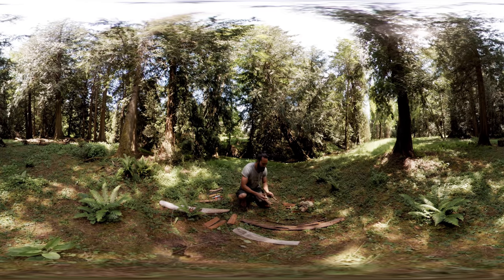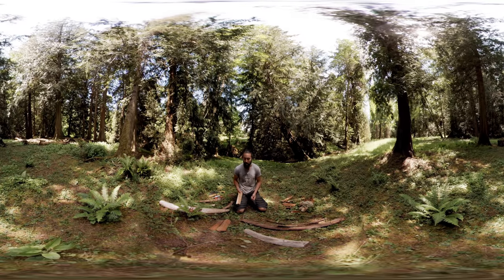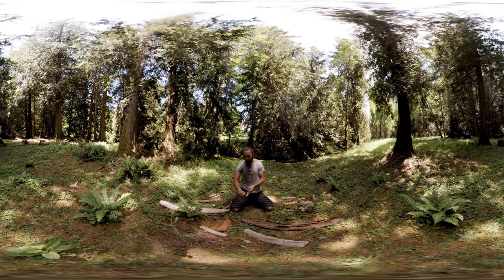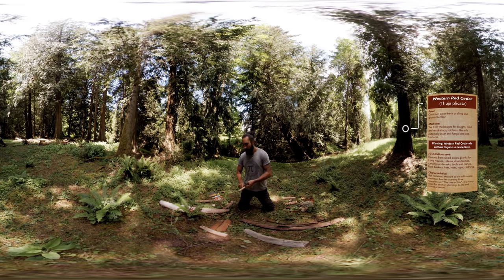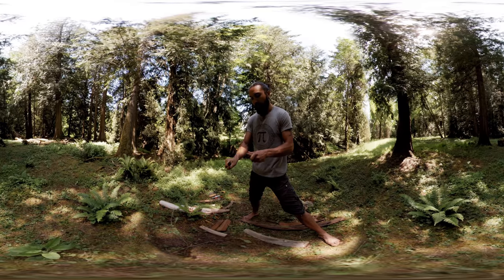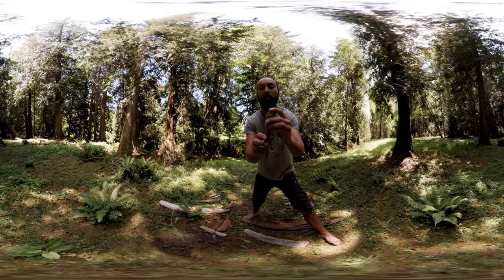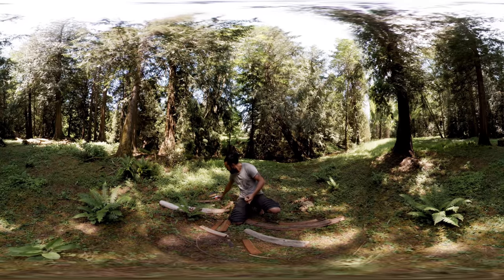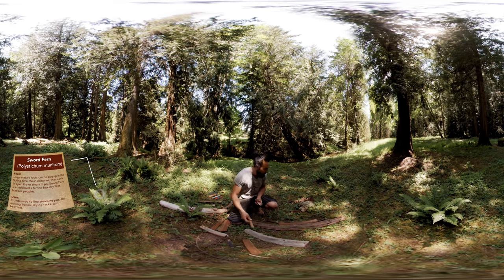Carving your Bow Drill! - Part 2/3 - 360° Tutorial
This is Part 2/3 of the Companion Tutorials for the premier episode of Sacred Knowledge - "Quest For Fire" teaching the Bow Drill Friction Fire Method. Shot in 360-degrees, these immersive videos allow you to have control of the viewing direction based on your orientation or by clicking and dragging. Additional information can be found when prompted to explore the 360-degree environment. Great for virtual reality! Best viewed on a VR headset, smartphone, or tablet in the YouTube app.

- Sourcing your Bow Drill

 - Carving your Bow Drill

 - Using your Bow Drill

Hosted by: Taylor Mar
Produced by: Taylor Mar, Alexander Panagopoulos
Filmed by: Alexander Panagopoulos, Jonathan Wright
360 Consulting and Motion Graphics: The 360 Unit, AJ King

- PLEASE -
Practice fire-craft in a safe and responsible manner and
location.  All wild plant foraging should be practiced by
or under the supervision of knowledgeable experts.

Know where you are.
Know what you’re doing.
Know what you put in your mouth.